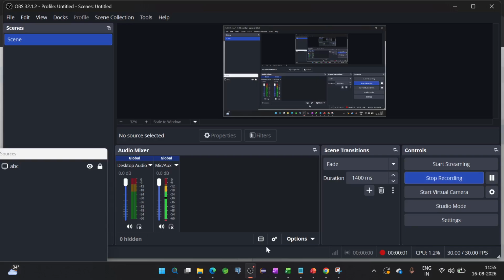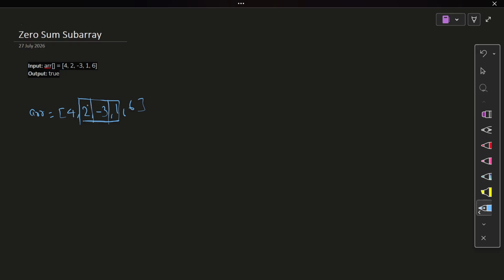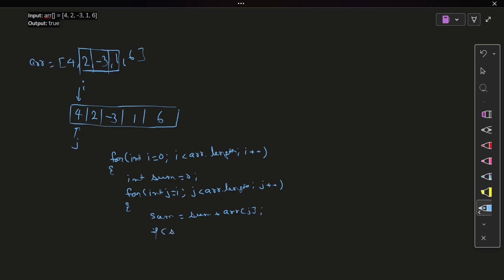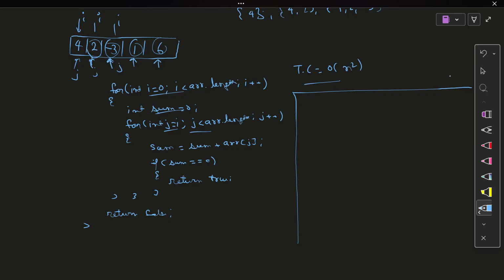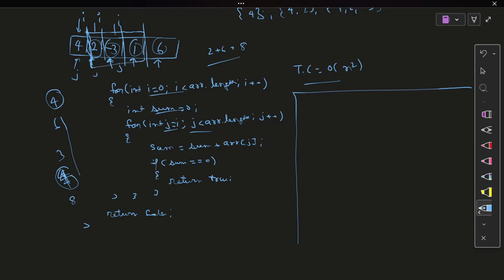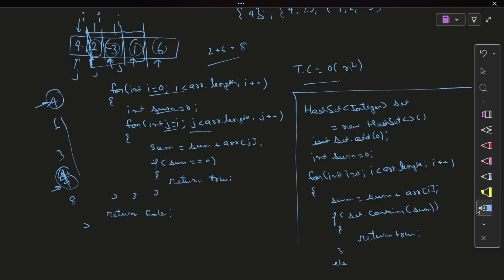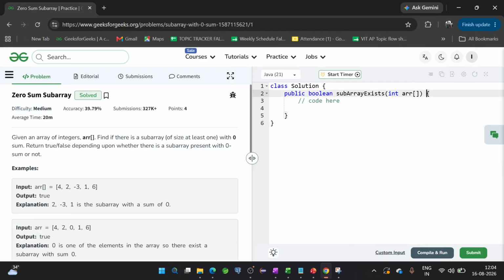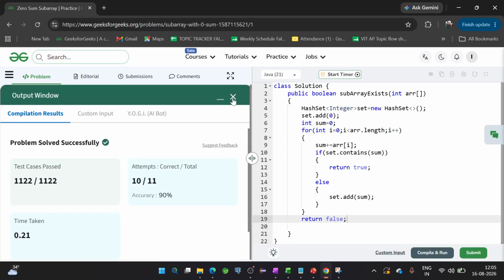Zero Sum Subarray | Prefix Sum + HashSet Trick Explained | DSA Sheet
Zero Sum Subarray — Solved using Prefix Sum + HashSet (O(N) Time, O(N) Space)

Problem: Given an array of integers, find whether there exists a subarray
(size ≥ 1) whose sum is 0.

In this video, I break down:
✅ Brute force approach (O(N²)) and why it's slow
✅ The Prefix Sum + HashSet optimal approach (O(N))
✅ Why "if two prefix sums are equal, the subarray between them sums to 0"
✅ Clean code walkthrough (Java / C++ / Python)

📌 Problem Link: [Add GfG link here]
📌 Difficulty: Medium
📌 Topics: Arrays, Prefix Sum, Hashing

⏱️ Timestamps:
0:00 Problem Statement
0:30 Examples Walkthrough
1:30 Brute Force Approach
3:00 Optimal Prefix Sum Approach
6:00 Dry Run
8:00 Code Explanation
10:00 Time & Space Complexity

💻 Code (GitHub): [Add link here]

👍 Like the video if it helped you understand the concept better.
💬 Drop your doubts in the comments — I reply to all of them!